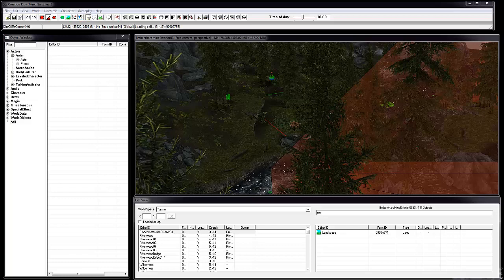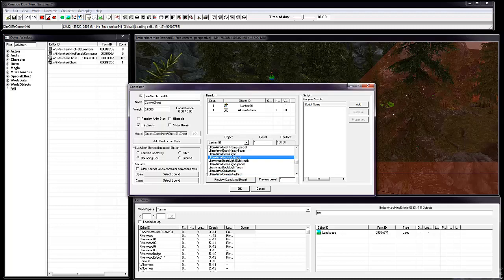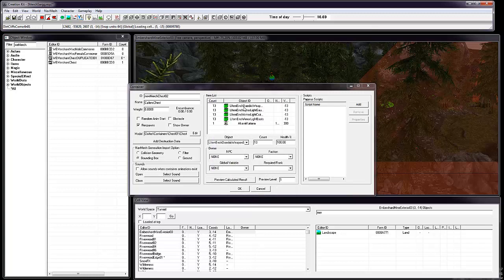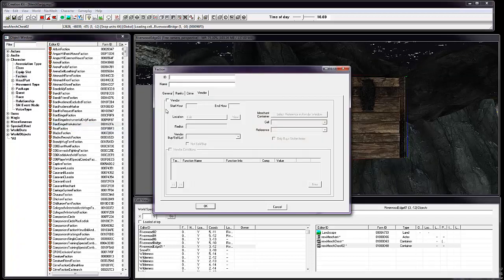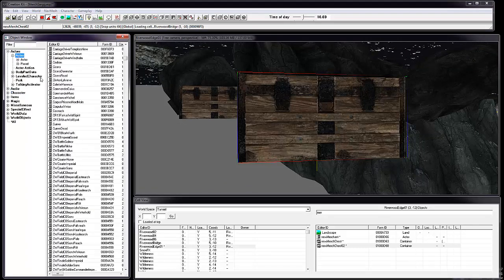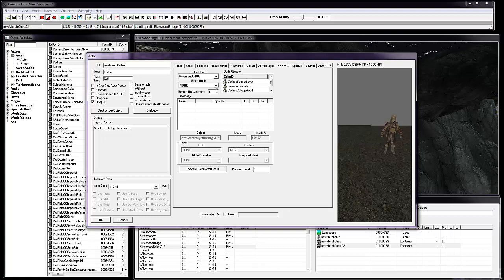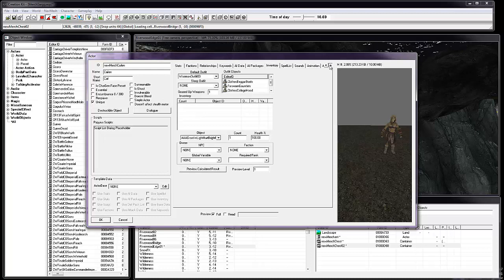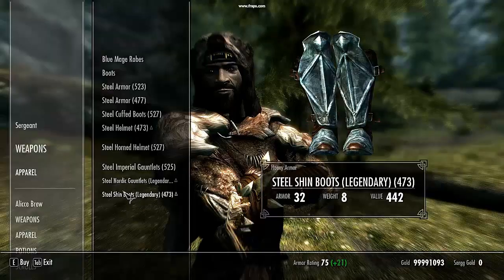Creation Kit Merchant Tutorial